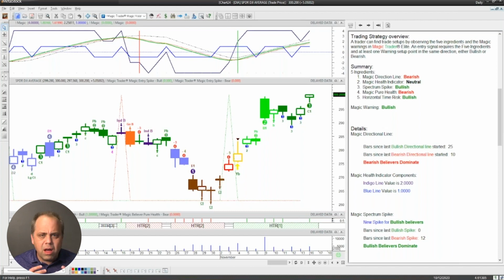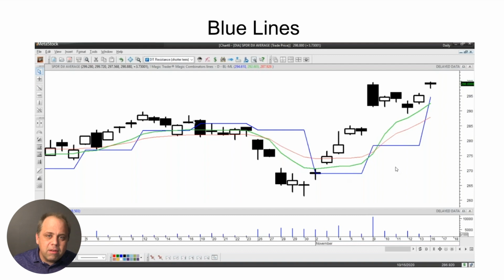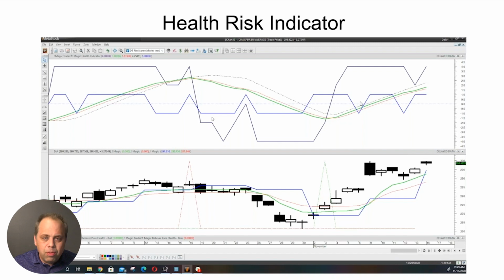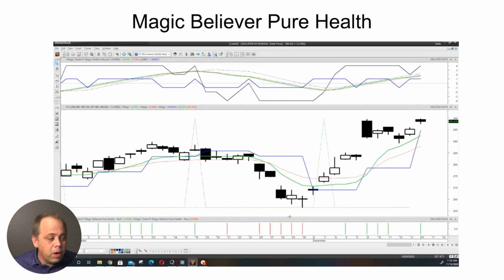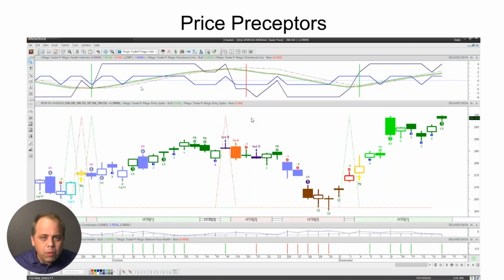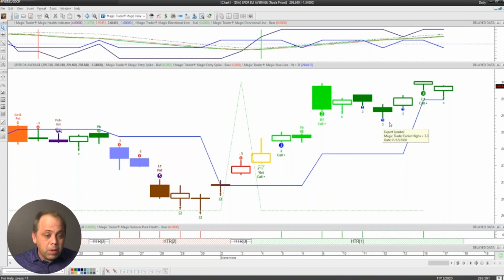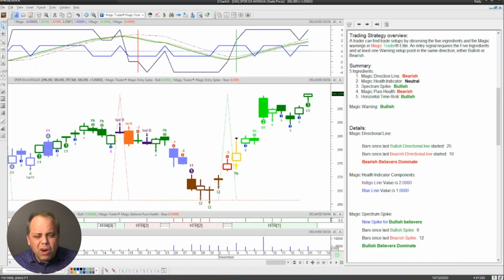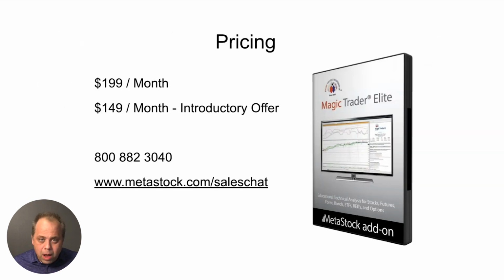Magic Trader® Elite - A demonstration.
In this brief video, Jeff Gibby demonstrates the powerful features of the NEW Magic Trader® Elite.

15 years in the making, Magic Trader® Elite is designed to simplify trading and save time with a unique system of risk analysis. It uses patented visual cues to focus on the results, without the need to understand complicated technical analysis.

At the core of Magic Trader® Elite are 9 “ingredients” that provide simple, yet accurate analysis. These include:

Magic Lines - Indicates whether bulls or bears control the market
Blue Line - Identifies trends and denotes bullish/bearish territory
Magic Zone Lines - Divides the price into risk zones
Entry Spikes - Identifies potential entry points
Health Risk Indicator - Shows internal health of an instrument
Directional Lines - Detect strong bullish or bearish trends
Magic Volatility Combinator - Measures volatility and indicates bullishness/bearishness
Candle Colors - Neutral bars, warnings, and sudden trend changes
Price Preceptors - Represent bearish and bullish believers price risk factors
With the Expert Advisor™and its built-in commentary tools, you will get a complete detailed explanation of the Magic Trader®Elite Ingredients. Magic Trader® Elite includes two experts. This includes a Magic Trader® Elite and a Magic Trader® Elite for Options.

With the Expert Commentary, you get important index levels, Important Daily Levels, summary breakdowns of the major ingredients, warnings, and breakdowns.

In summary, the Magic Trader® seamlessly pulls together and organizes a great deal of information to help you plan your trades with ease.

Magic Trader®Elite includes everything listed below

58 Indicators

40 Explorations

2 Expert Advisers

35 Templates

120 Page Manual

About the developer: Peter Dalal

Peter Dalal currently holds the Series 3 / 34 CFTC licenses and is the President of Save Dollar Enterprises, Inc. for over twenty years. Mr. Dalal has more than 30 years of experience in trading various markets as an individual trader. He has worked with Wall Street firms as a licensed professional trader and previously held the Series 7/6/63 securities licenses. Peter holds several patents worldwide.

Peter has spoken on a wide variety of trading topics ranging from stocks to futures to Forex in sixty-five cities in the USA and several countries such as:the United States, Malaysia, India, Canada, the United Kingdom, and Slovenia. Peter Dalal has trained licensed financial professionals for more than 15 years and currently runs a live trading room to help educate others to better understand the financial markets through Multi-Dimensional Risk Analysis using Magic Trader®.